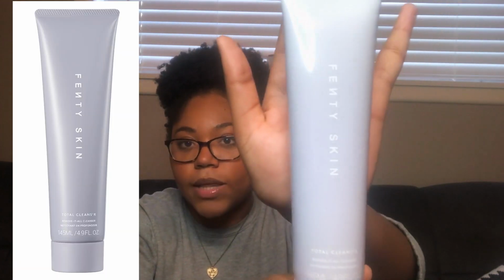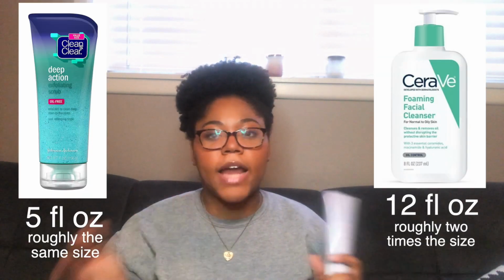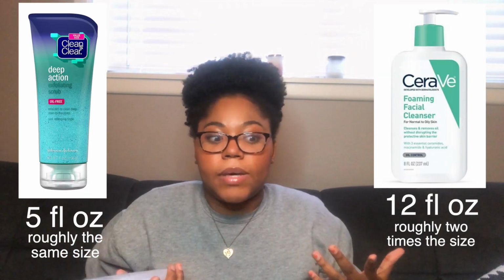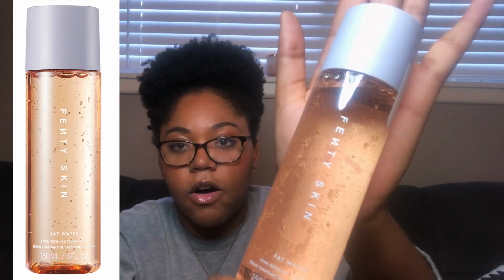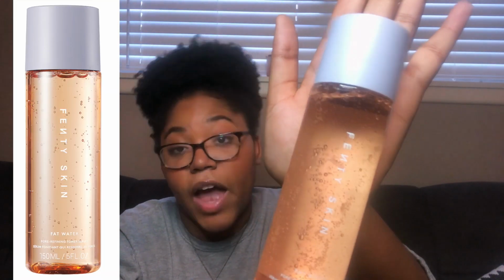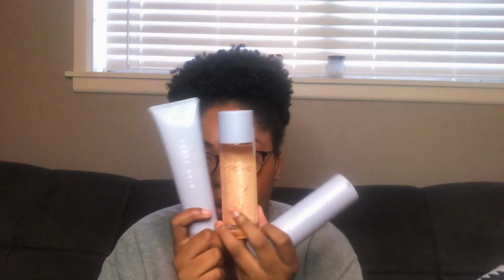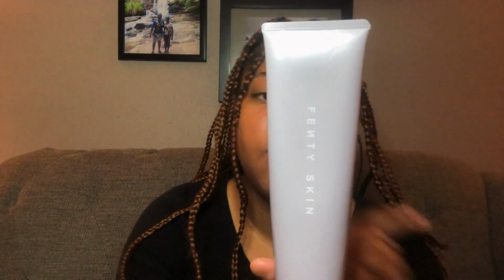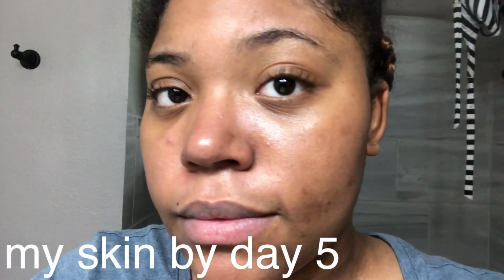EXPOSED: I TRIED FENTY SKIN FOR A WEEK! Is it REALLY worth it? (ep. 7)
FENTY SKIN has literally been all the hype recently! Rihanna has THE most perfect skin, so it made sense when she decided to drop skincare in addition to her makeup line. I took some time to save my coins and decided I would try all of the Fenty Skin products for a week! Watch the video to see if any of the products are exposed and if anything is worth it!!

★TIME STAMPS★
Purchasing process: 1:29
Shipping: 2:51
Product reveal: 4:05
Initial thoughts: 6:38
Week of washing: 9:19
Day 5 check in: 9:52
Makeup test: 10:56
Final thoughts: 11:37
Final Verdict: 15:40
Explanation of Verdict: 16:45

what's your name? Kristen
what's your snapchat? dockris10

Psalms 145:8 ♥️

if you see this, comment "I was snatched"